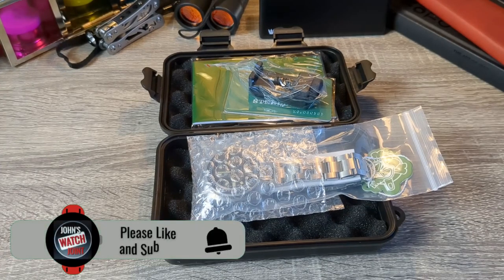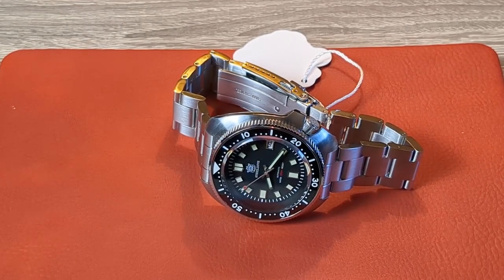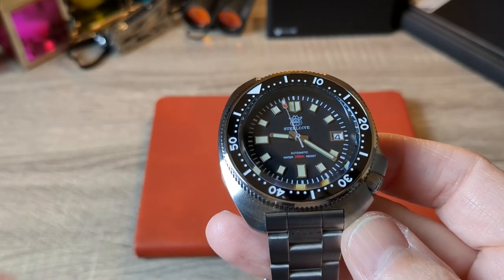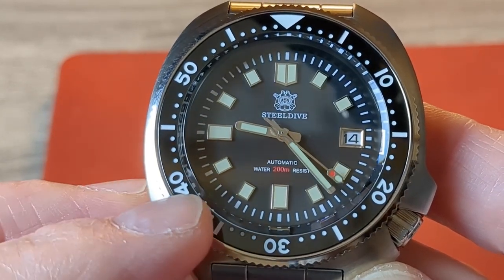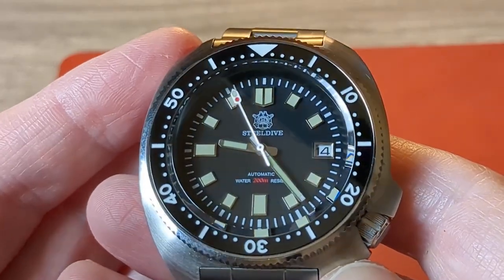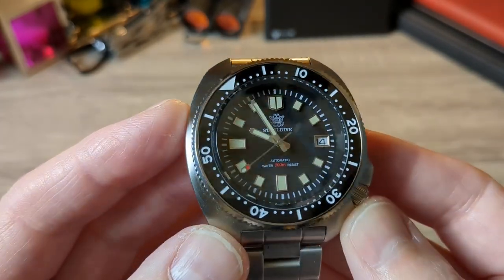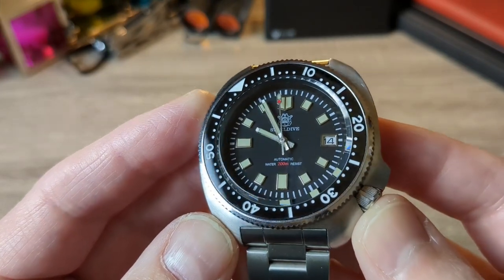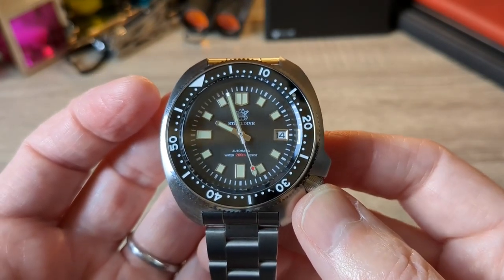SteelDive 1970. 2023 Update...Probably The Worst Watch I have Reviewed!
The Steeldive 1970 (Steeldive Willard) is an iconic homage watch. It pays homage to the legendary Seiko 6105 worn by Capt Willard in Apocalypse Now.
it is therefore better known as a Willard Homage...and there have been many.
The Steeldive willard has had a resurgence of late with reviewers new and old looking to capitalise on its popularity.
I had left it alone, having had bought it twice prior to my reviewing days. I was not impressed then. So then, how will the  Steeldive 1970 hold up in 2023. This particular one is not happy...neither is its owner!

I would suggest you may like an Rdunae instead!